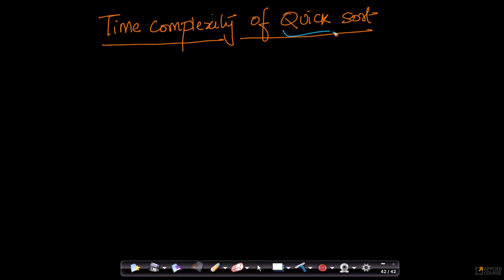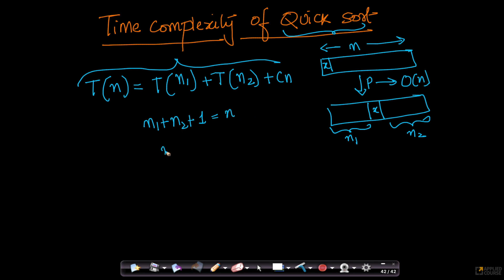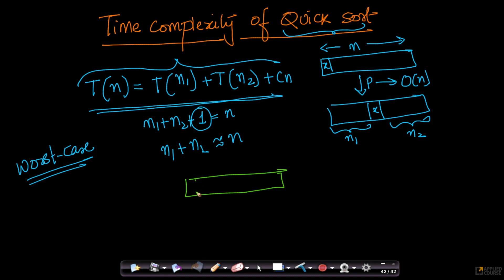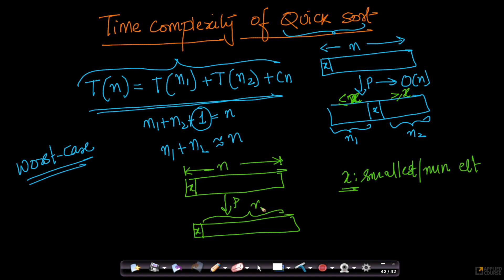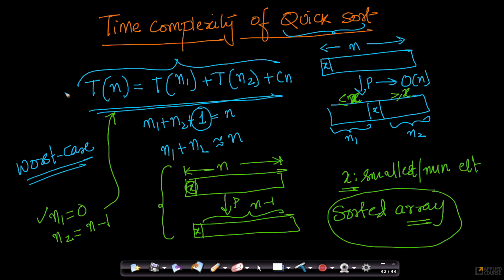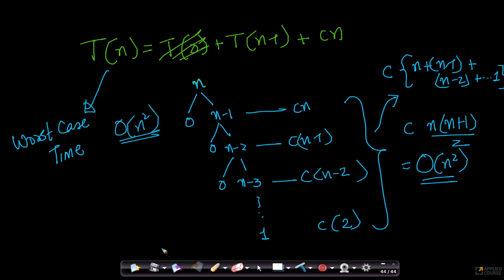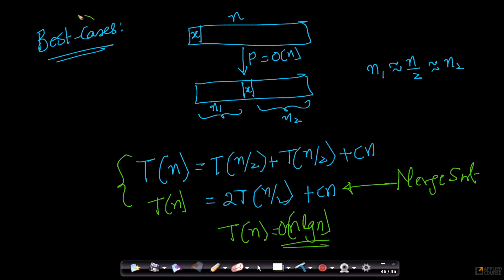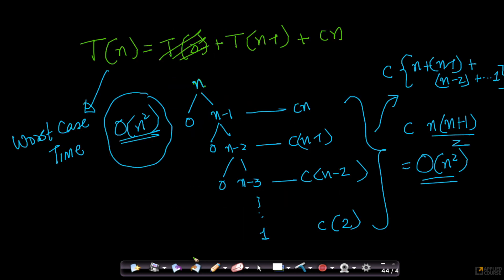Time complexity: Best and Worst cases | Quick Sort | Appliedcourse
Chapter Name: Quick Sort